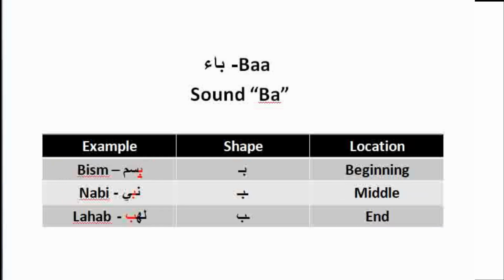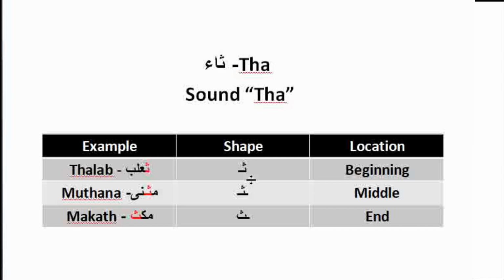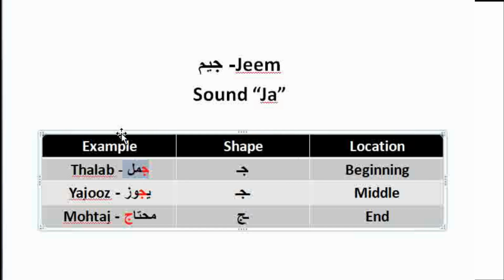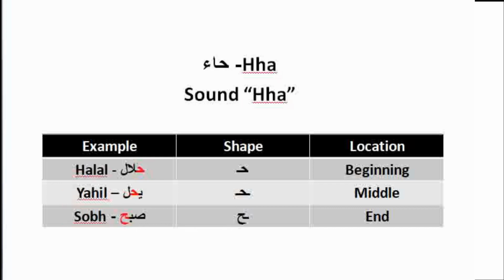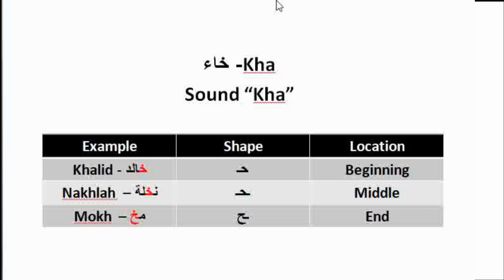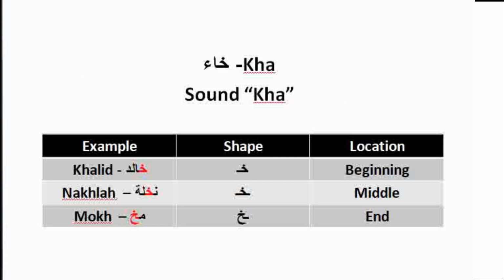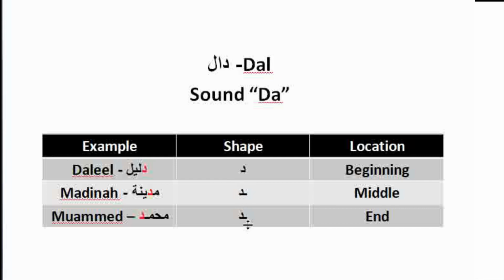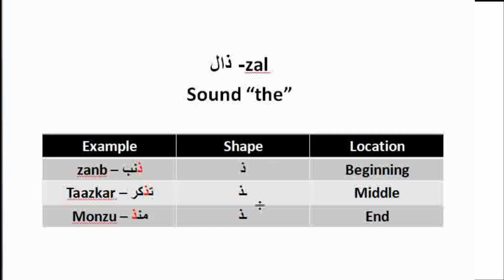Learn Arabic Language (For Beginners) #2 | Arabic Alphabets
This is the second video on Arabic Alphabets

In this Channel you are going to "learn Arabic Language from scratch" (Inshallah)
This course is intended for beginners and will help you to learn Arabic in an easy way.
If you are a beginner who tried to learn this language many times before and failed , try this course
and Inshallah you will be beneficial to you
You don't need any prior knowledge on Arabic to benefit from this course because this course is for beginners
You are going to Learn Arabic Language from Zero to Hero - (inshallah)